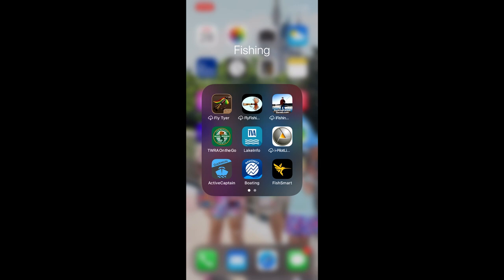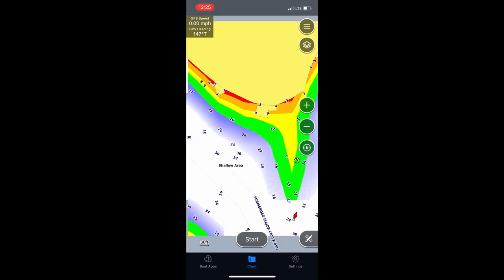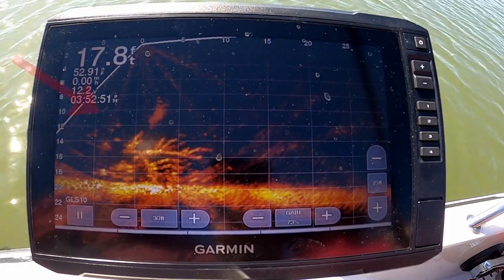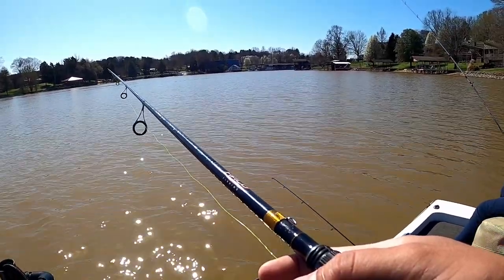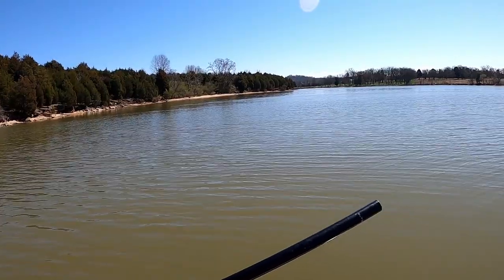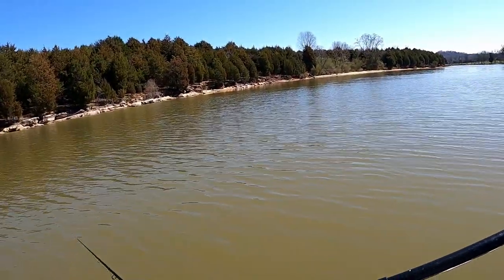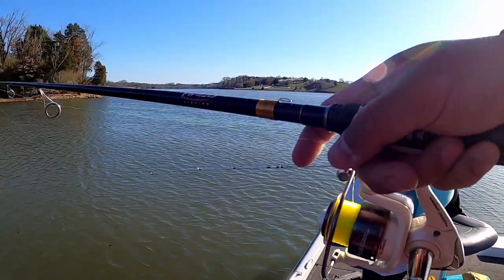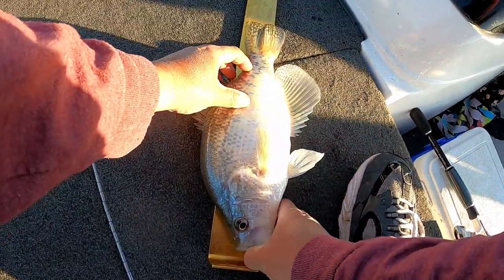Pre-fishing Planning: Using Contour Maps for Crappie Success (Episode 18)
I love it when a plan comes together! In this episode, we discuss the importance of planning and using contour maps to develop those plans. Then, we put our plan to the test on the water to find a limit of crappie in challenging conditions.